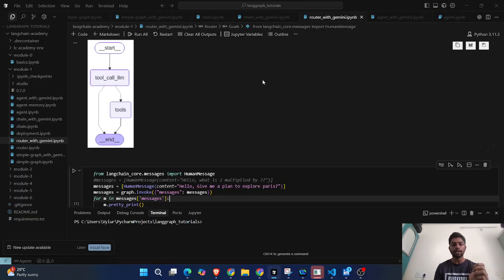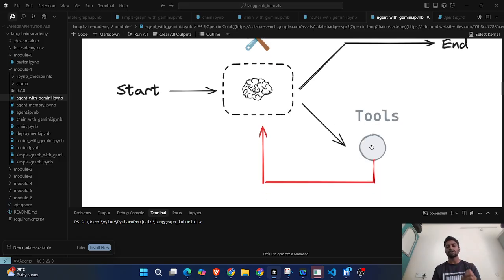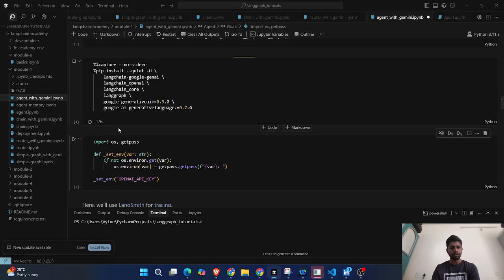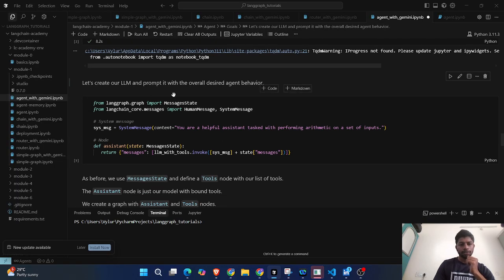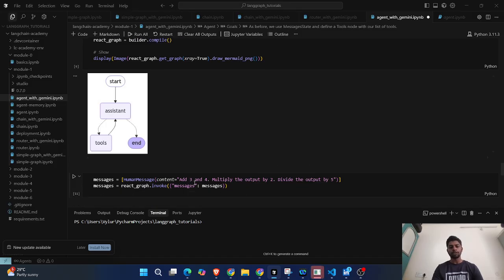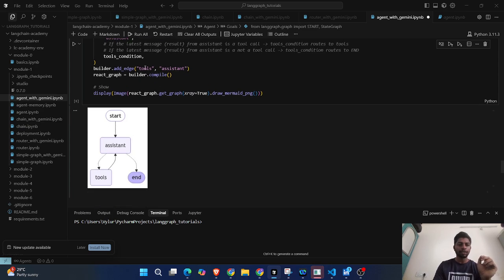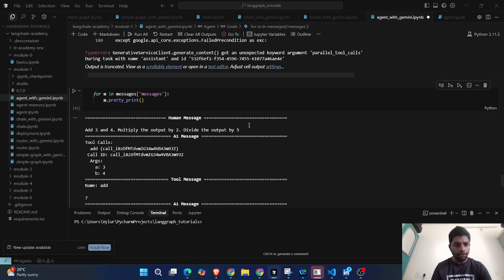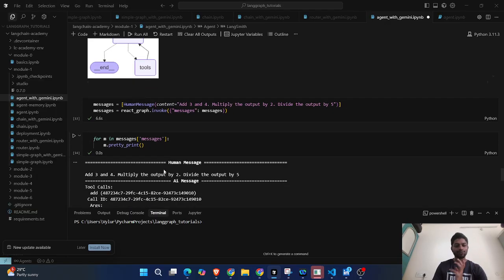Master ReAct Architecture in LangGraph ||LLM Workflows using LangGraph||Langgraph series Episode - 5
Welcome to Episode 5 of the LangGraph Tutorial Series!
In this episode, we explore how to build a ReAct-style Agent — where the model can reason, act, and observe dynamically.

We dive deep into:

The ReAct (Reason + Act) pattern used in AI agents

How to route model responses between direct answers and tool invocations

Building an intelligent feedback loop where the model uses tool outputs to refine its next action

Step-by-step LangGraph implementation of this behavior

By the end of this video, you’ll understand how to make your LLM act autonomously with proper reasoning and context retention — the foundation for real-world AI agents.

💡 Perfect for AI developers, researchers, and anyone building next-gen LLM applications